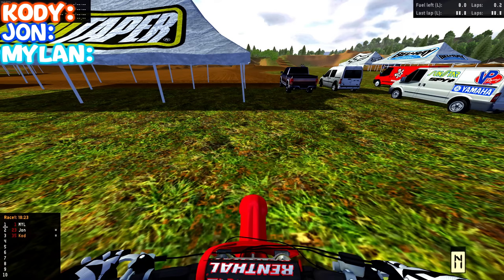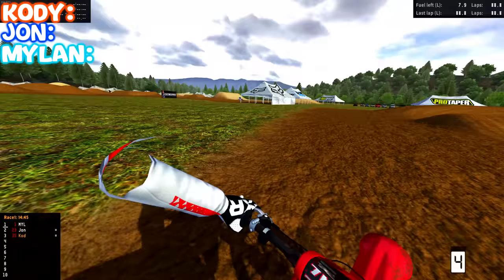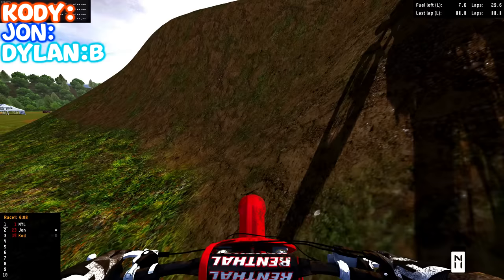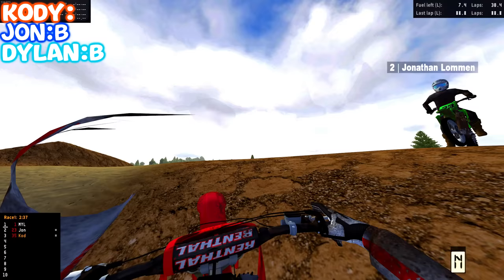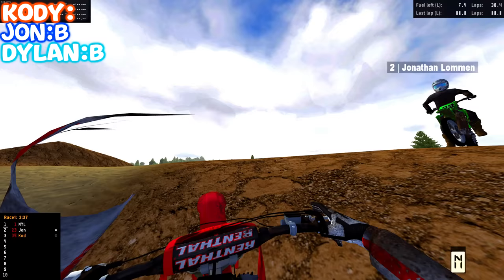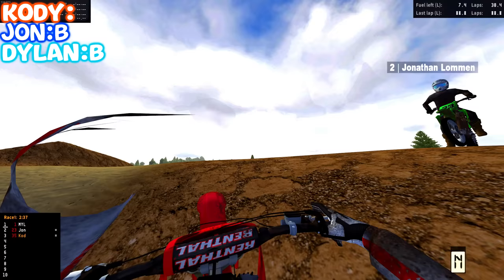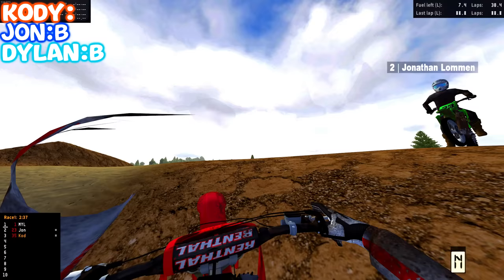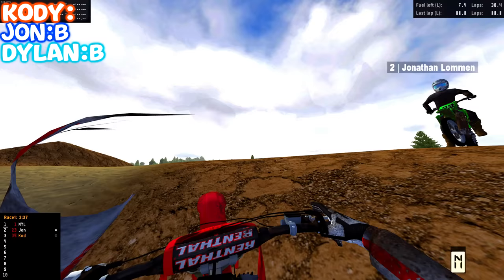CRF150R VS 85'S GAME OF BIKE!? (SUPER CLOSE!)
this game of bike with the crf150r, sx85, and kx85 was awesome!